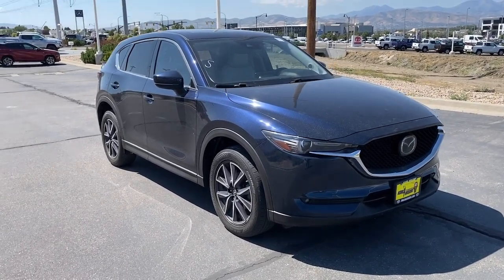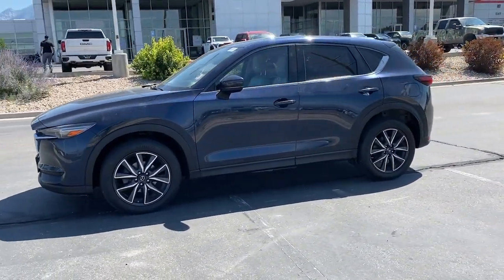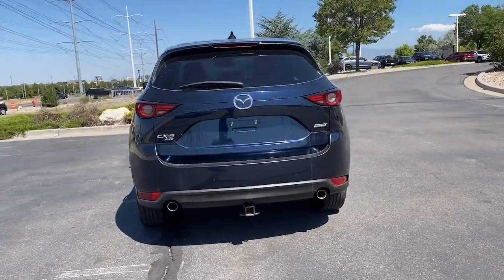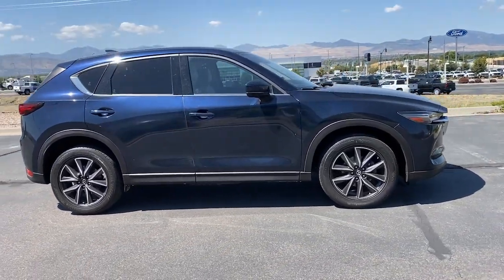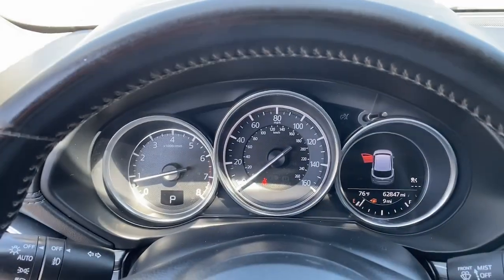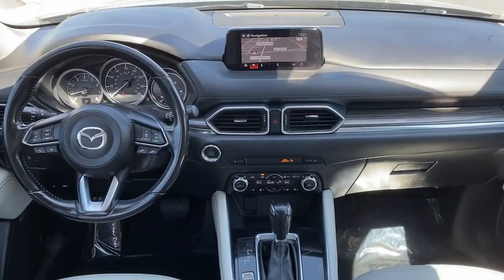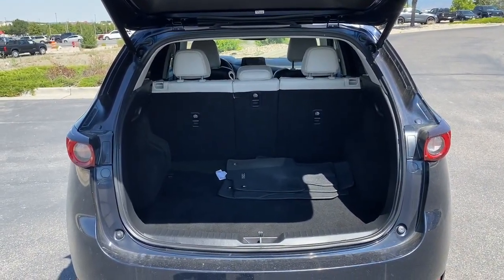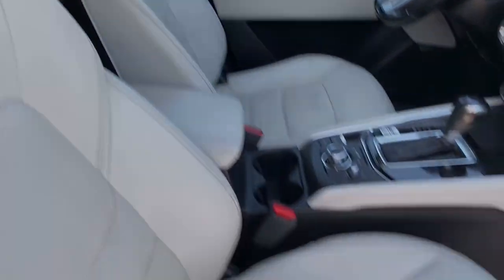2018 Mazda CX-5 Grand Touring Draper, Sandy, South Jordan, Riverton, Salt Lake City UT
Pre-Owned 2018 Mazda CX-5 Grand Touring available at Karl Malone Toyota located in 11453 Lone Peak Parkway, Draper, UT, 84020. Servicing the Draper, Sandy, South Jordan, Riverton, Salt Lake City area.

CX-5

Picture yourself in the  2018  Mazda CX-5.  Enjoy the good life in this CX-5, the compact crossover with high-line style. Its excellent ride and cornering prowess make this upscale SUV a delight on country roads, and its exceptionally quiet cabin creates a soothing oasis wherever the journey takes you. The following are some of this vehicles highlighted options: Keyless Entry, Navigation System, Moonroof, Back-Up Camera, Satellite Radio, Premium Sound System, Power Passenger Seat, Power Liftgate, Heated Mirrors, Fog Lamps. Take excellence with you wherever the road leads when you're behind the wheel of this outstanding CX-5. Come in for a fun and easy test drive. Our team will make it the best part of your day.